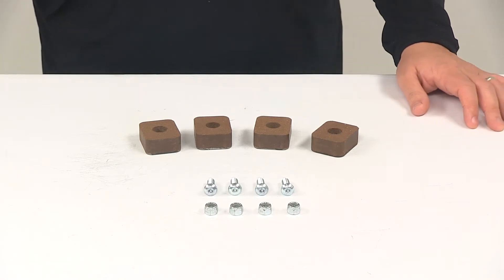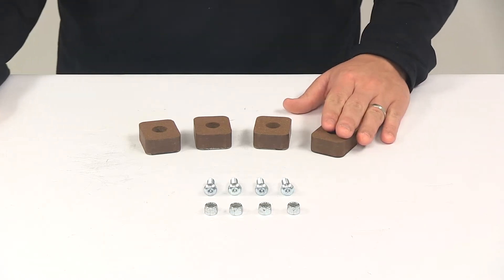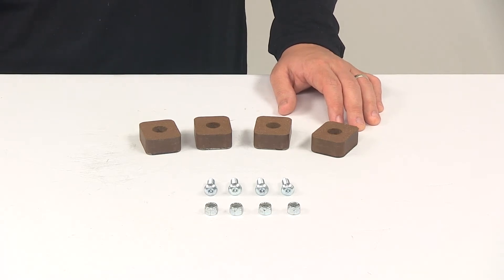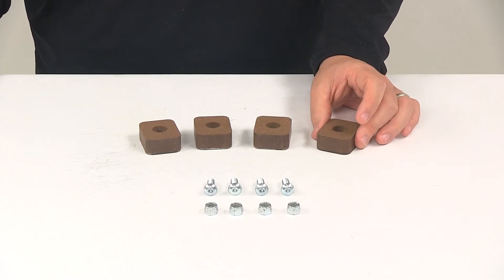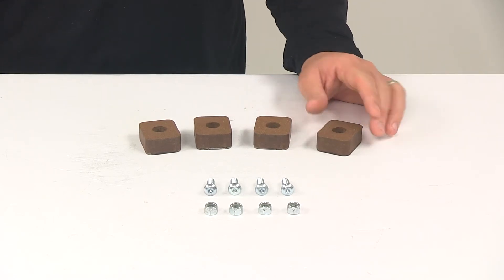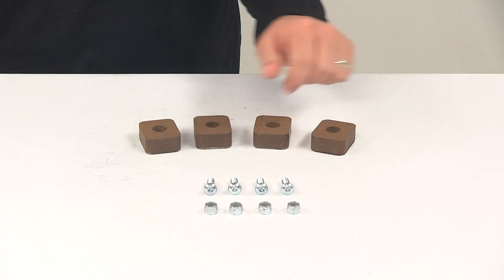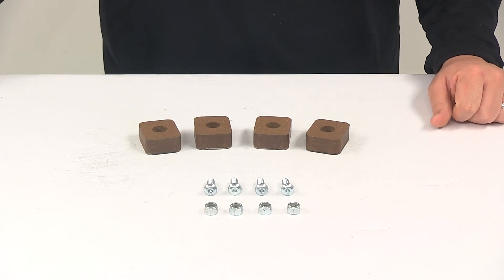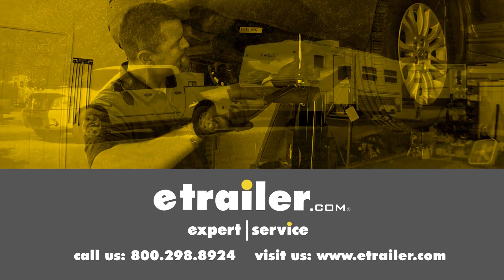etrailer | Reese Weight Distribution RP58527 Review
Today, we're going to be taking a look at the replacement friction pad kit for Reese Steady-Flex weight distribution systems. This kit's going to replace the friction pads on your Reese Steady-Flex weight distribution system. Part numbers RP 66559, 66560 and 66561. These are made from a durable steel construction. They're going to feature the nice automotive grade friction material. These pads line the brackets to help correct any sway that may occur due to winds, curvy roads, or sudden maneuvers.

It's going to come with one kit. Each kit is going to come with four pads. That's two per bracket. It's going to come with the necessary installation hardware. That's going to do it for today's look at the replacement friction pad kit for the Reese Steady-Flex weight distribution systems.